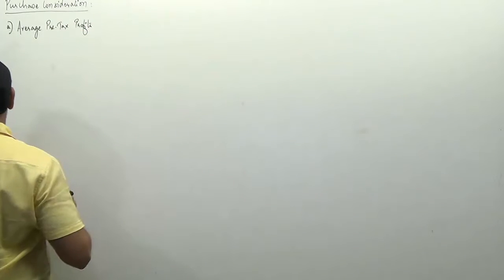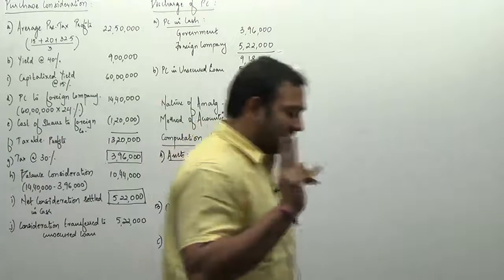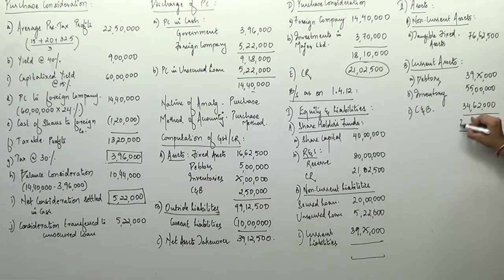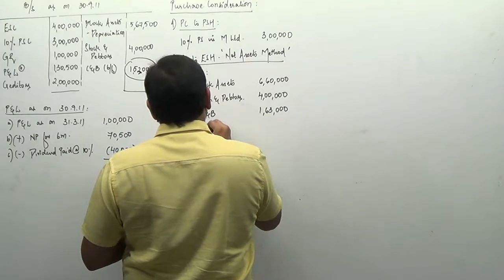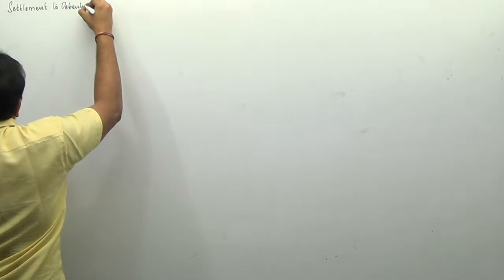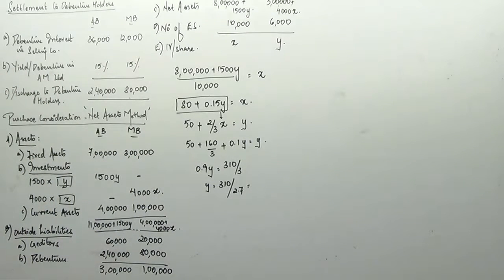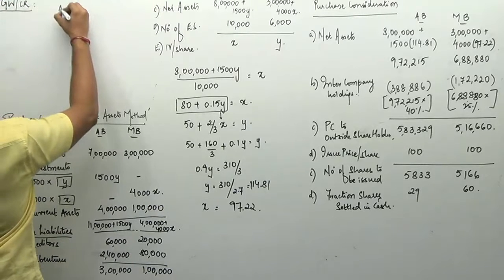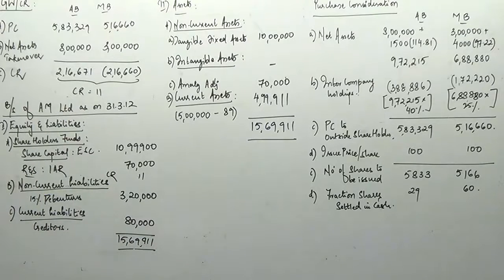Corporate Reconstruction - XIII